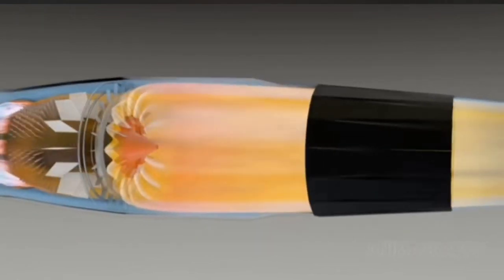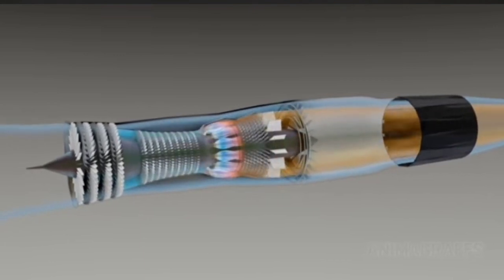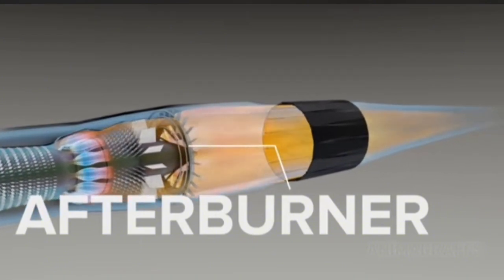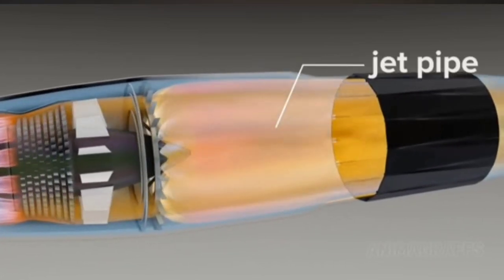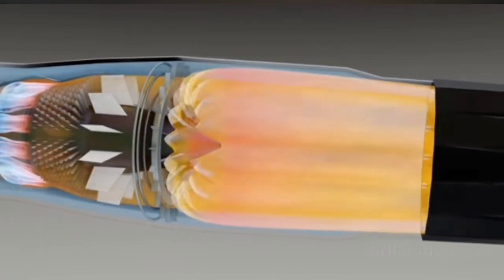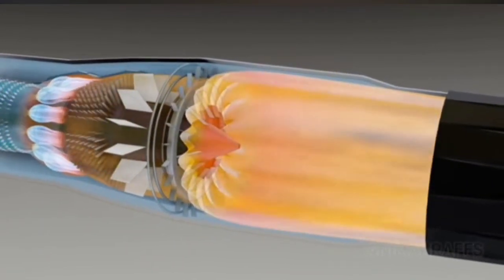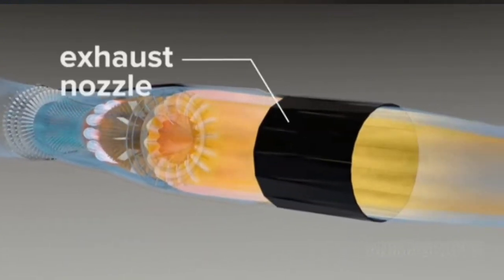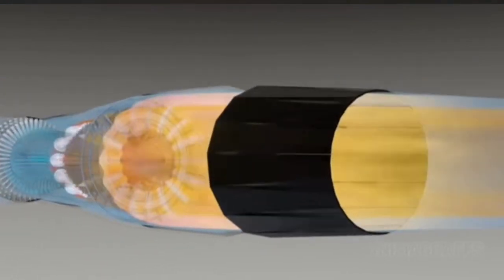How Afterburner works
I explained how Afterburner works with 3D video.

Jet engine